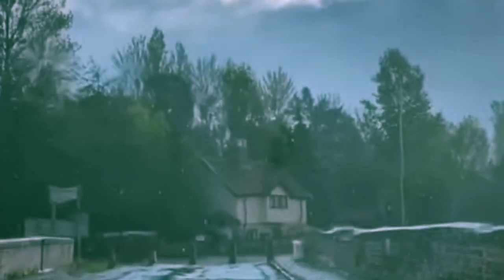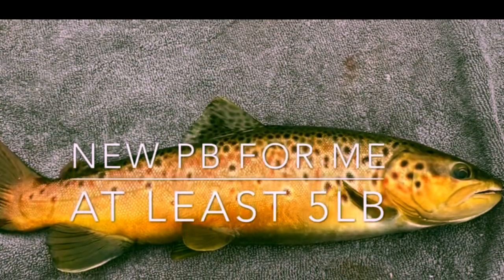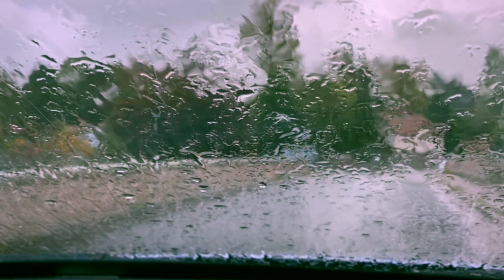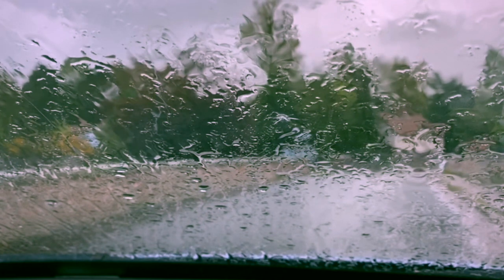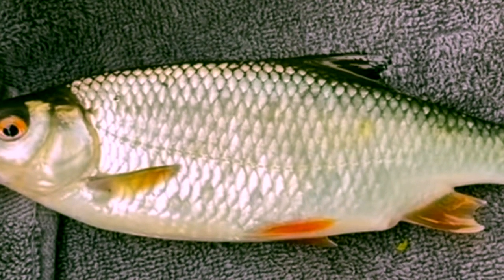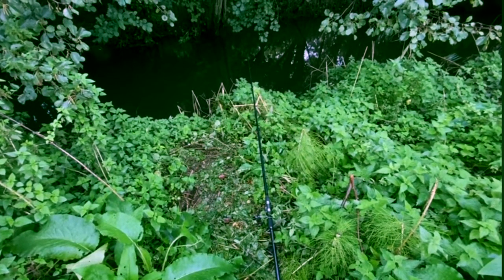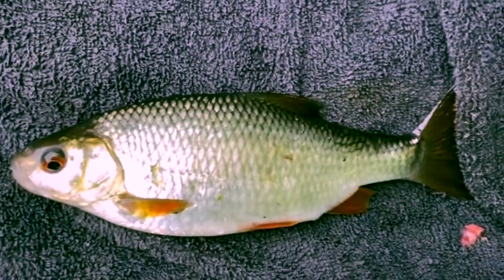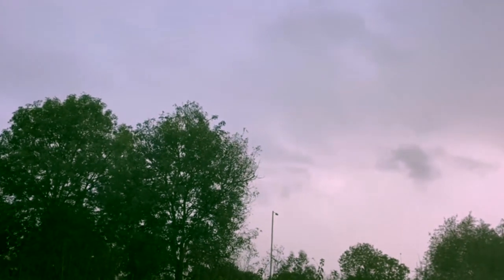Fishing The River Tas Big Trout Roach Dace On Maggots Chub On Lures ( police chase / crash )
Hi,  Welcome in here I am fishing on the river was in Norfolk UK, I catch some big trout, roach, dace on maggots & Chub on lures, also there was a car crash whilst police was chasing it.

Payday Link: ...

Every penny goes back into the channel towards bait , travel , filming gear ect to keep bring more videos and making the quality better and better on the filming and editing side .

If you have fished this area please leave a comment under the video with the details of your own catch.

The aim of the channel is to entertain and help others into the sport. I get so many elderly people come chat to me when out fishing saying they used to love getting fish here there and everywhere, but cannot do it anymore, so I decided to make this channel for people like that who cannot go anymore but love to watch and join in on live chats ect , which is why we show the whole trip out start to finish. I’m also very happy for others to watch too.

Music for this video is from
iMovie
plus these YouTube channels
cfm productions &